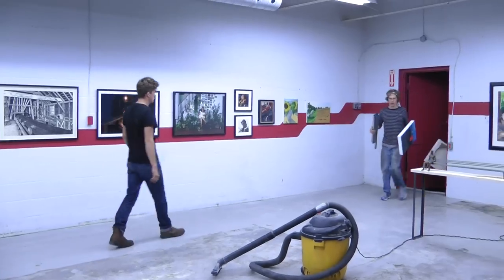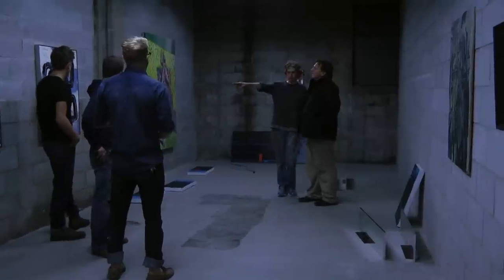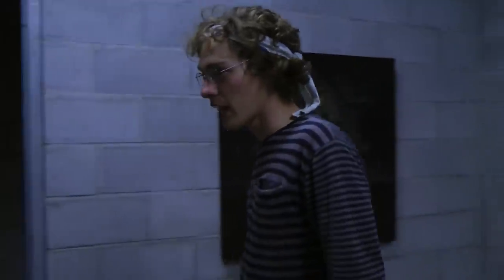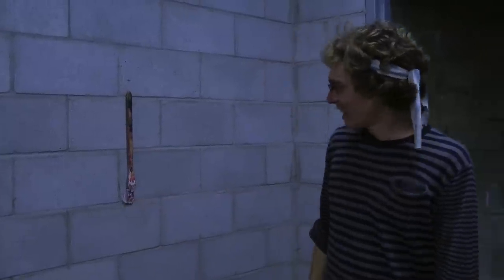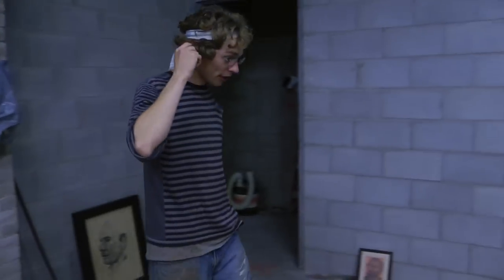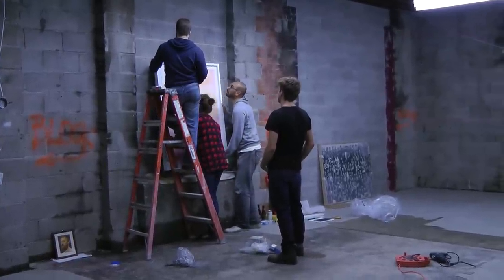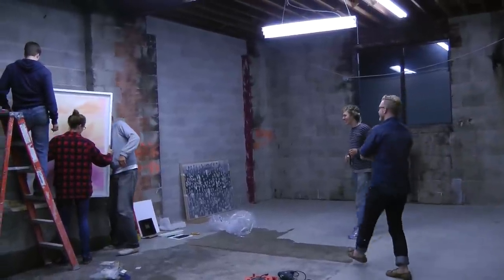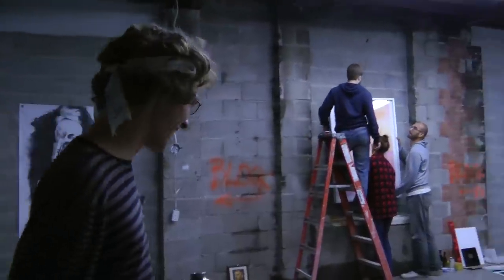Stefan Berg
Curator and artist Stefan Berg leads a team of artists with the installation for Toronto Main Street at 138 Main St. A three day pop-up art exhibition from Sept. 27-29, 2012